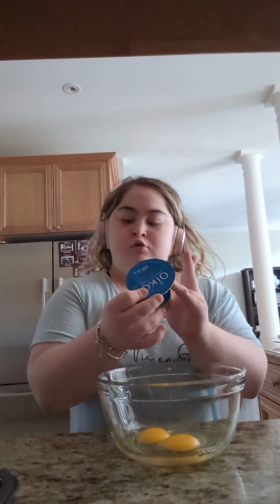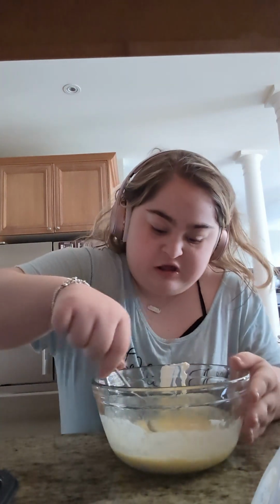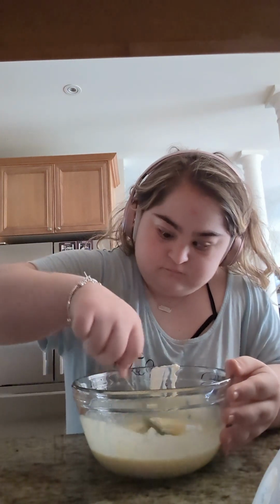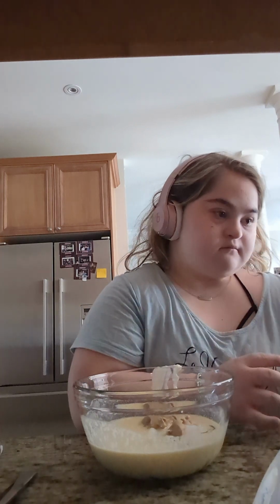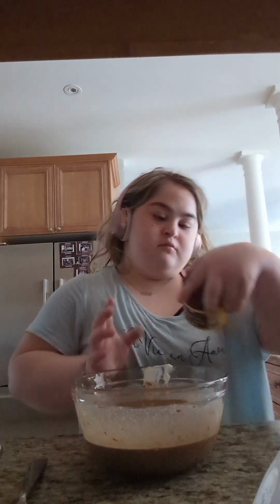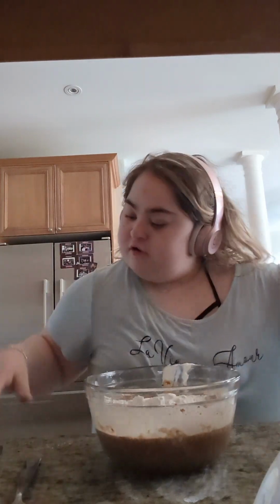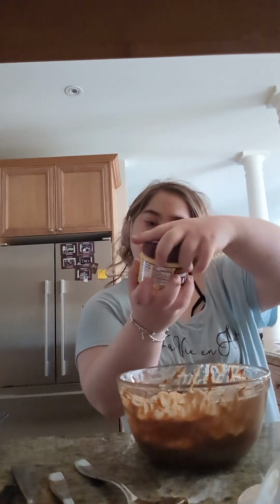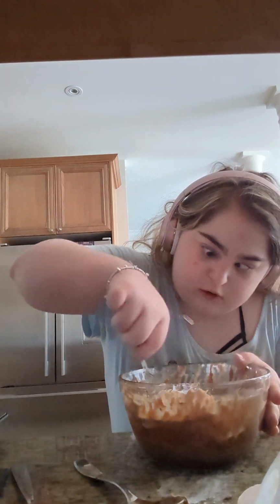Bake cupcakes with your messy chef.